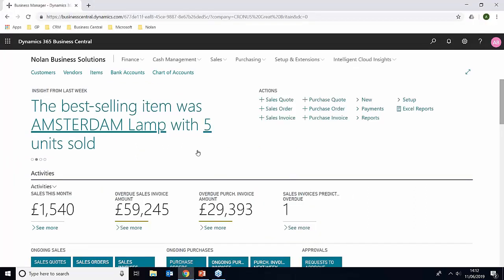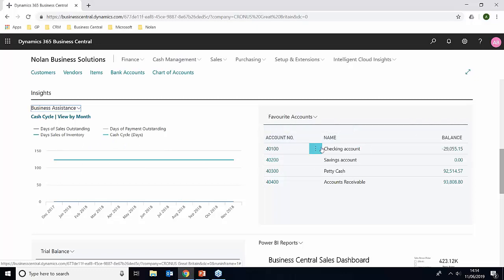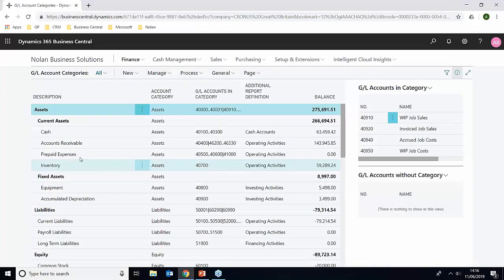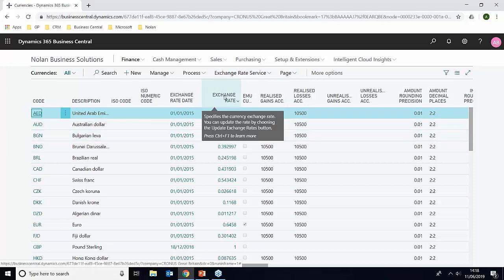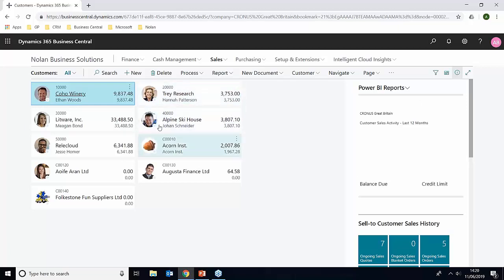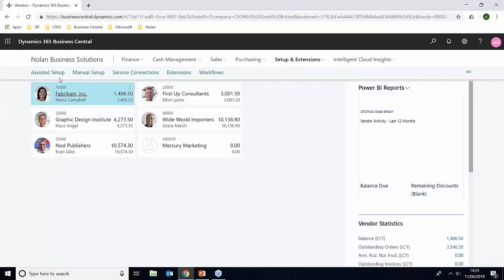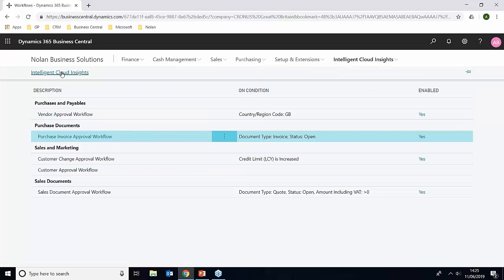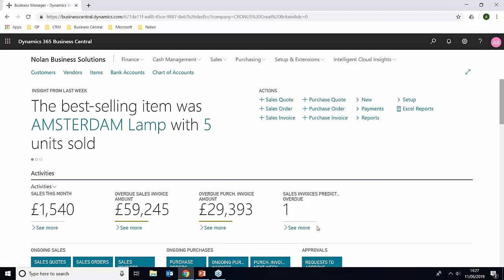An introduction to Microsoft Dynamics 365 Business Central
Andrew Butler, Consultant at Nolan Business Solutions, presents an introduction to Microsoft Dynamics 365 Business Central.

The demonstration will cover:
- The Dashboard
- Customers / Vendors / Items
- Sales / Purchasing / Finance
- Assisted Setup / Maunal Setup